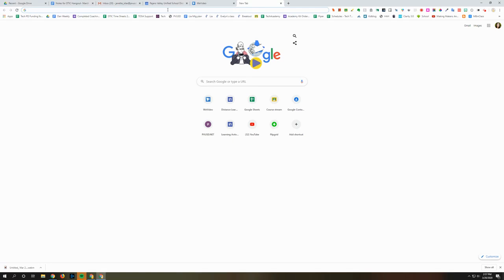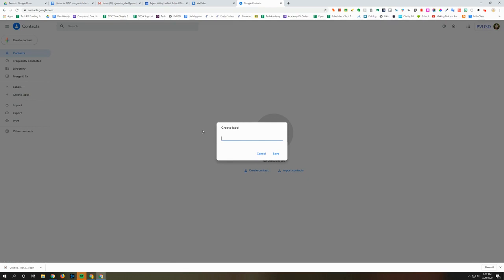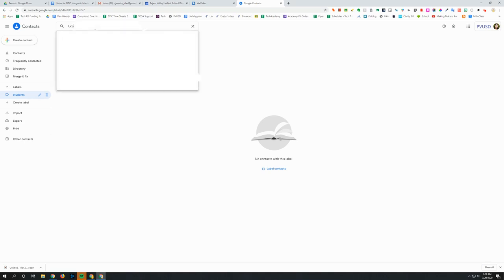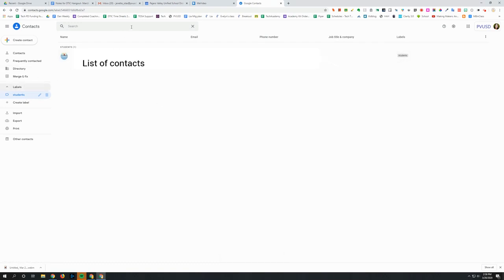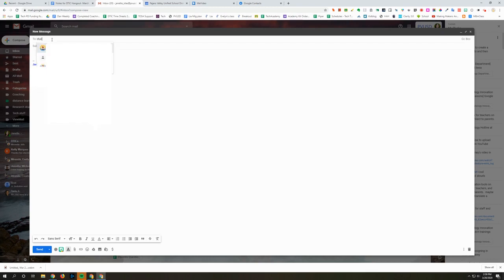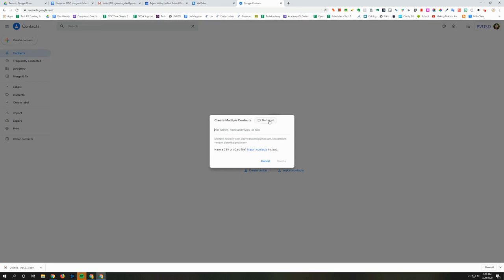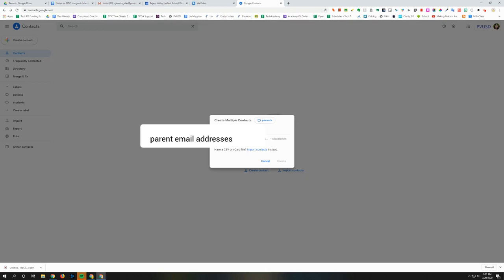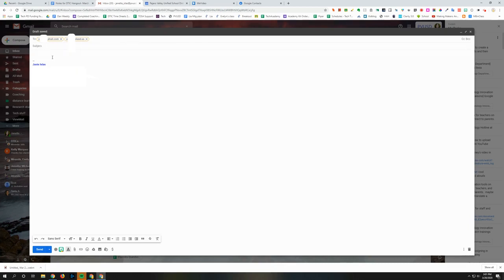How to Create a Contact Group in Gmail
PVUSD Elementary Teachers,
You can create Labels (contacts groups) in Gmail in order to easily email groups of parents and students.  Watch to find out how!